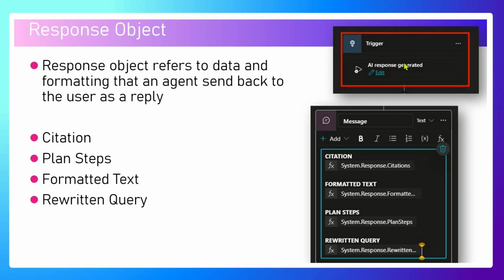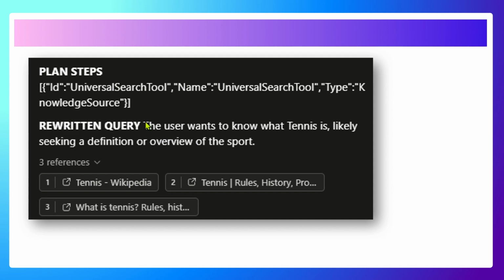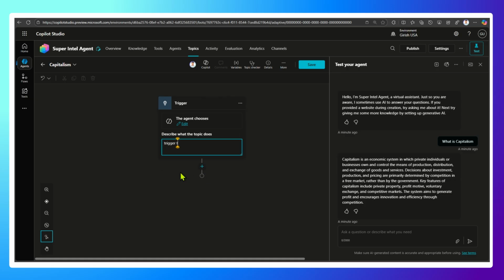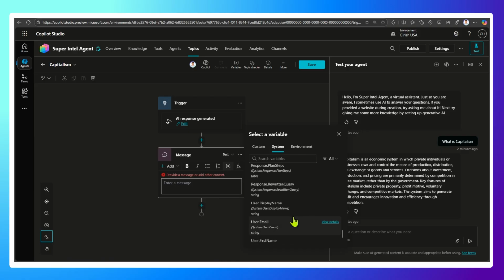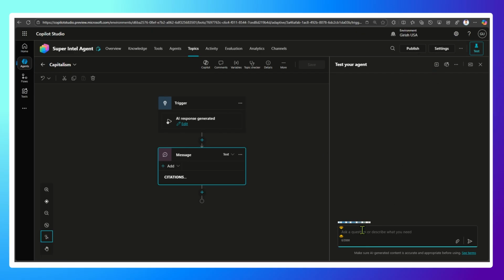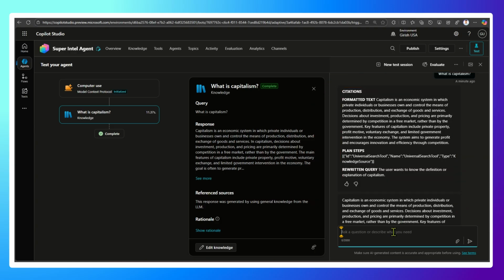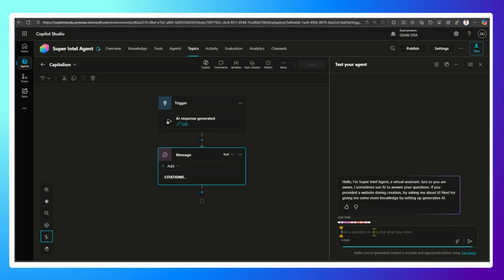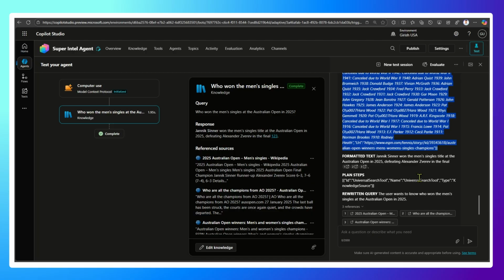Response Object - Copilot Studio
This video explains about the Response object and how it can be leveraged in Copilot Studio while building an agent.

Response object refers to data and formatting that an agent sends back to user as a reply.

Girish Uppal explains you about the properties of Response object named as Citation, Plan Steps, Formatted Text and Rewritten Query and explain it with an example.